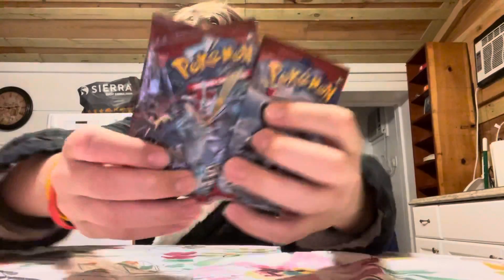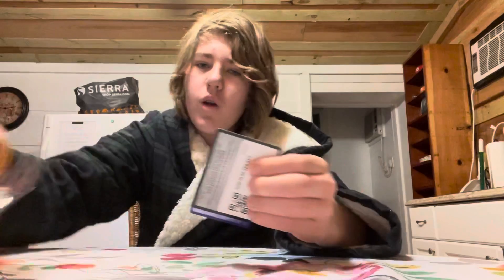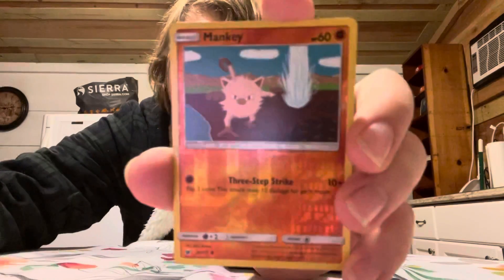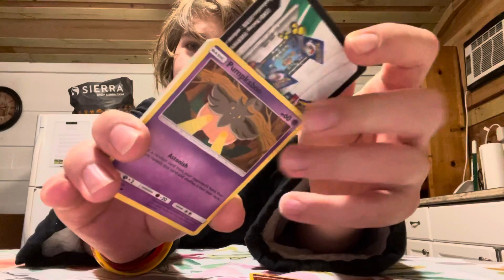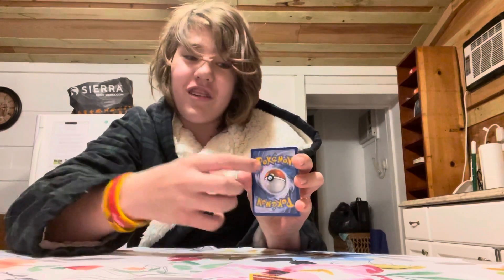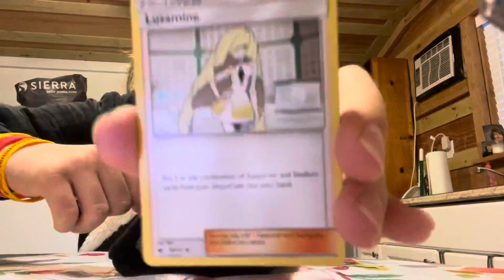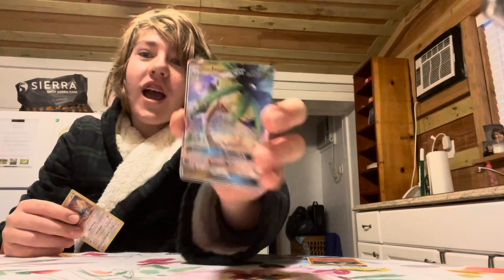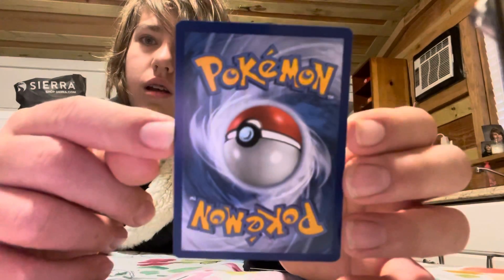Booster box opening part 4(crazy pulls!!!)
All together the value of these cards are $10.05 which is crazy considering we only opened 3 packs!!!